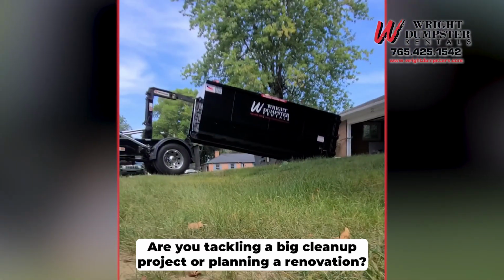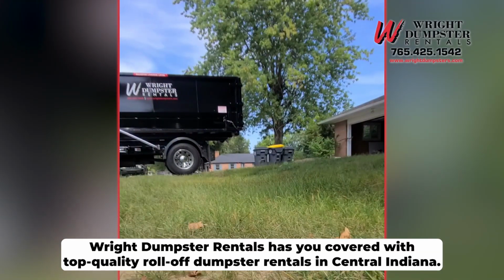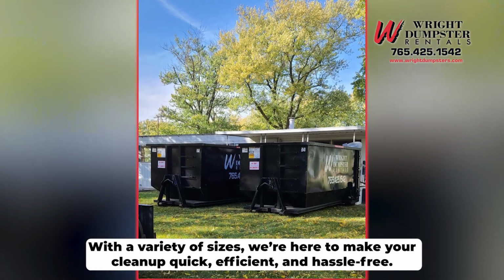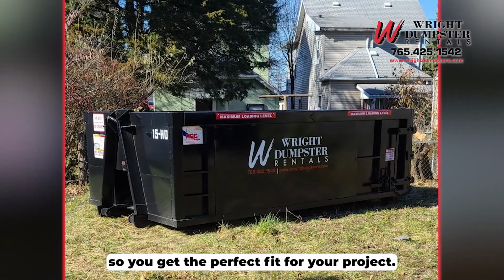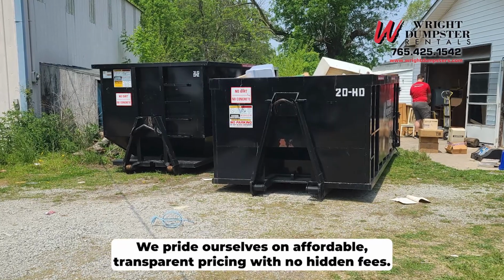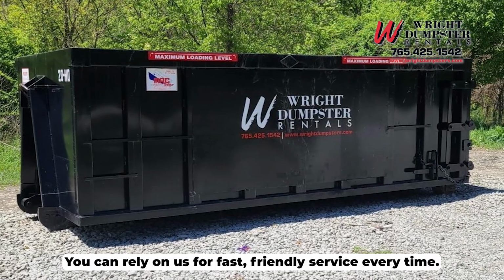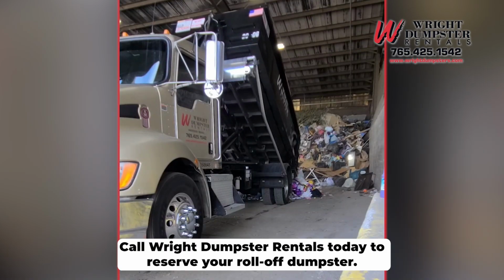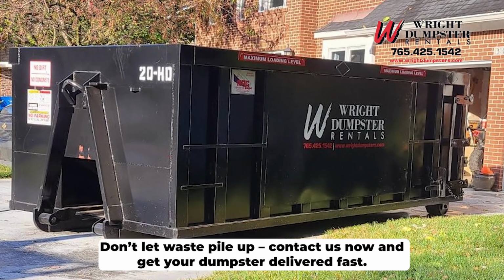Roll off Dumpster Rentals in Central Indiana by Wright Dumpster Rental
Roll-Off Dumpster Rentals in Central Indiana by Wright Dumpster Rentals! Perfect for construction, renovation, or large cleanouts—fast, reliable, and hassle-free service.

WRIGHT DUMPSTER RENTALS
350 Elder St, Anderson, IN 46012, United States